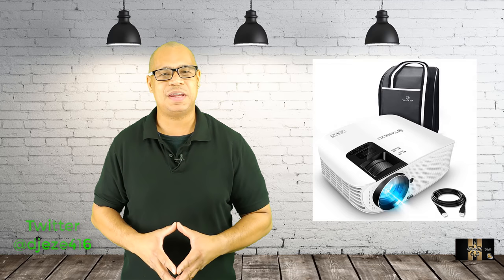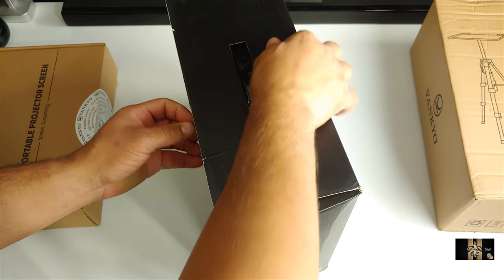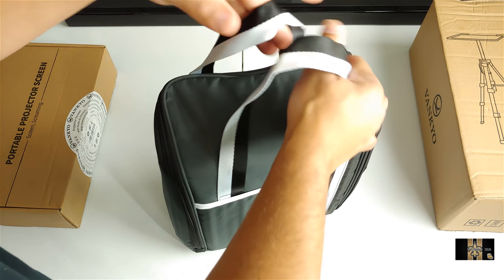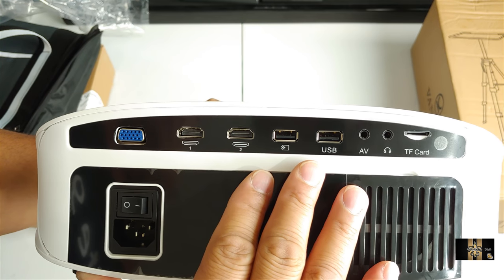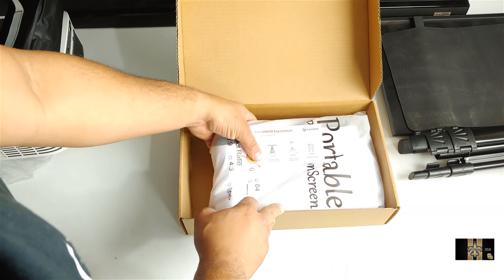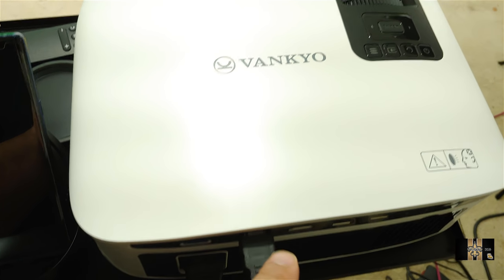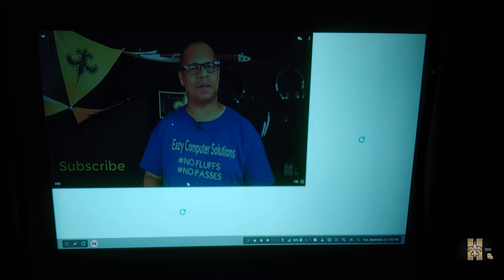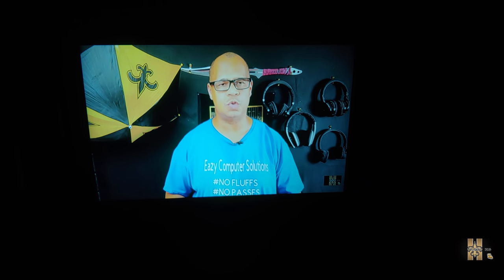Home Cinema Video Projector By VANKYO | 1080P Projector Supports Smartphone, Laptop, Fire TV Stick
Leisure 510 Home Cinema Video Projector | 1080P Projector Supports Smartphone, Laptop, Fire TV Stick
Vankyo leisure 510 black
Vankyo tripod silver choice)
Vankyo updated projector screen 100 inch
Enjoy Awesome Visual Experience】 VANKYO LEISURE 510 is equipped with 3600 LUX LED light, native 1280×768 pixels resolution and 3000:1 contrast ratio, delivers vivid and clear images. Besides, it provides a watching size from 44” to 200” with 4.9ft to 18ft projection distance. You can enjoy your own cinema anywhere and anytime.
【Ideal for Home Entertainment】LEISURE 510 home cinema projector is ideal for home & backyard cinema, suitable for Watching movies, Watching TV Shows, Displaying Music, Pictures &Stream Videos, Showing photo album, Browsing websites, Party playing, Playing HD video games, Enjoying football matches, etc.
【Multiple Devices Connection】 The projector is compatible with many devices , including PC, laptop, iPad, iPhone and other smart phones, also ompatible with Amazon Fire Stick, Chromecast Xbox, PS3/PS4.
【Stereo Audio & Carrying Bag】This HD movie projector is equipped with two HIFI Stereo Speakers. A customized carrying bag is designed for you to carry and store it easily.
【Three-Year Warranty】 VANKYO offers 3 months free return for full refund and 3-year Factory warranty